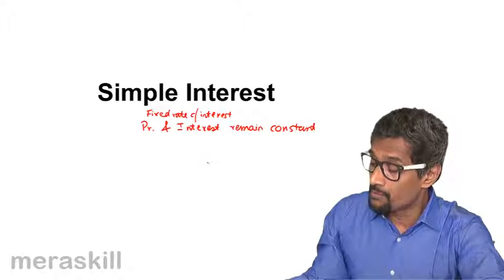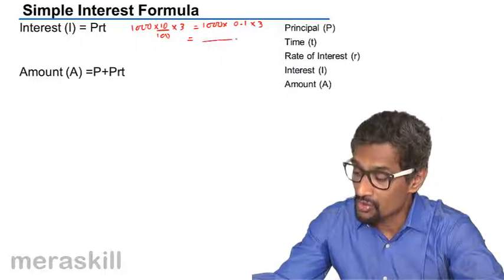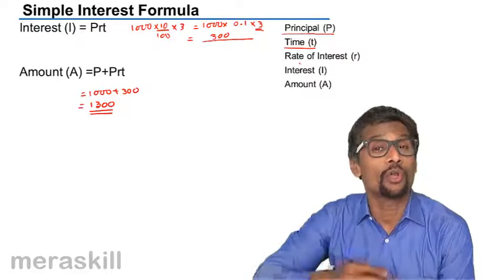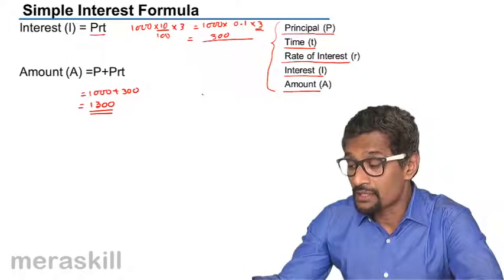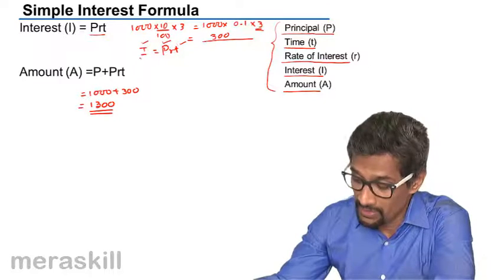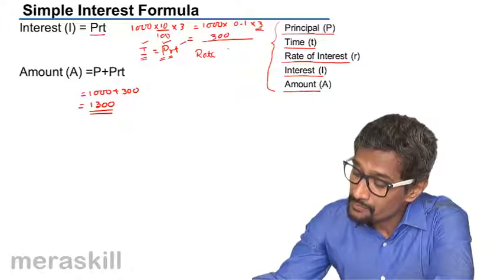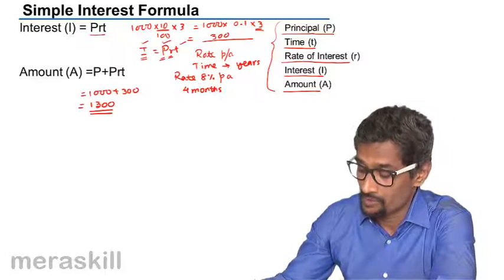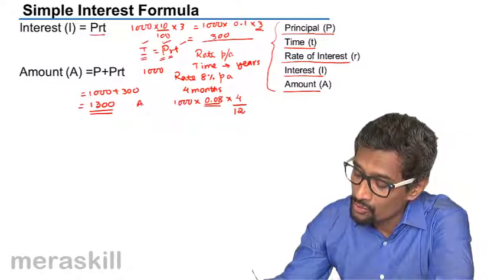Simple Interest (SI)- Concept and Formulae | Tutorials | CA CPT | CS & CMA Foundation | Class 11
Simple Interest (SI)- Concept and Formulae, Learn Basics of Interest, Simple Interest, Compound Interest, Nominal vs. ERR, What is Annuity? What is Perpetuity? Problems on Interest.